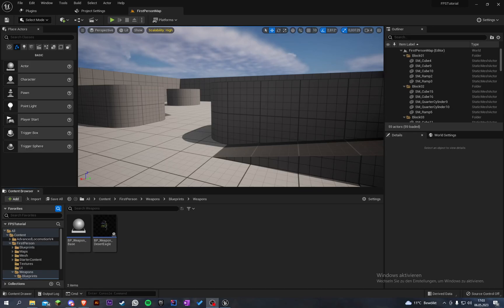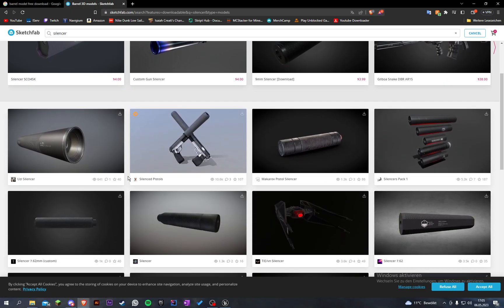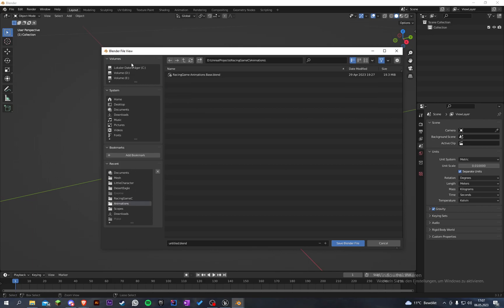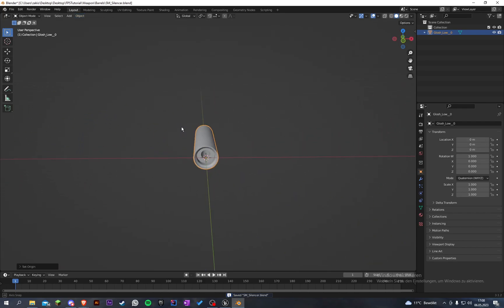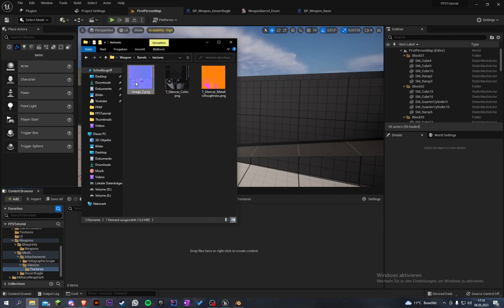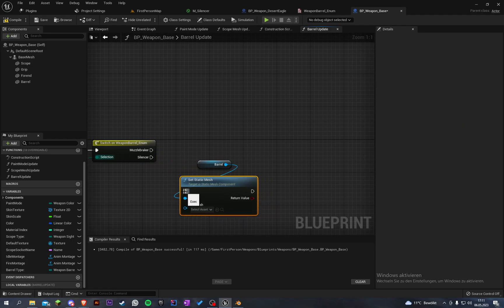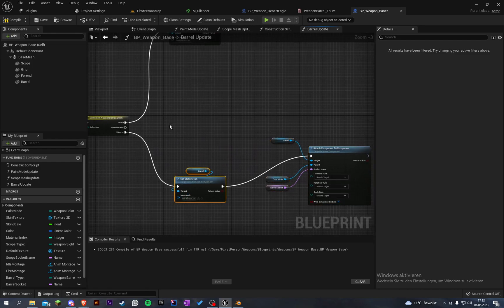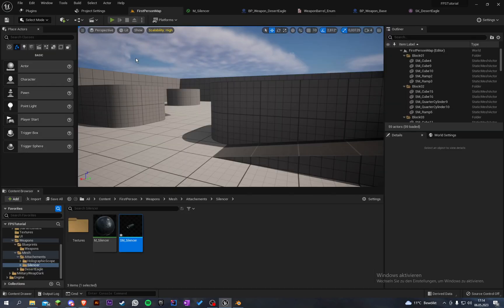Create epic First Person Animations! | Episode #12 | Barrel Types | Unreal Engine 5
Sorry for my bad english because i am from germany ^^

Have fun!